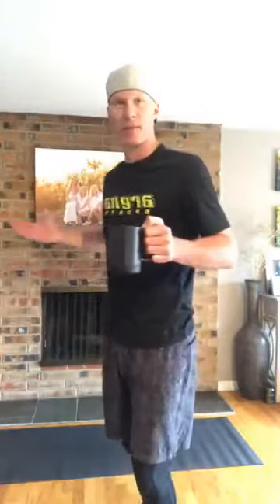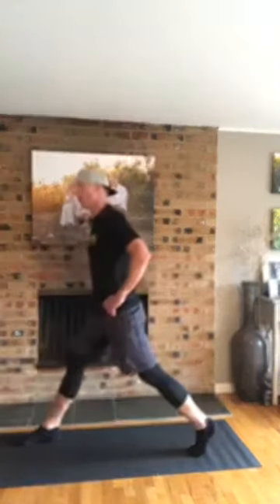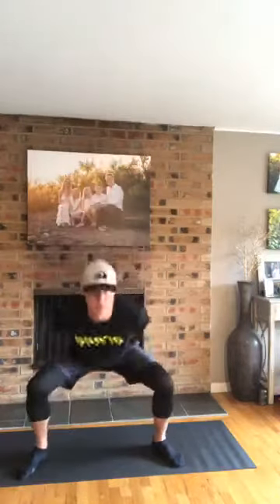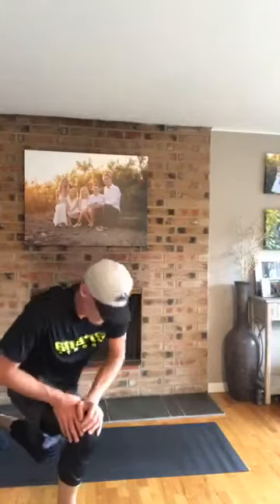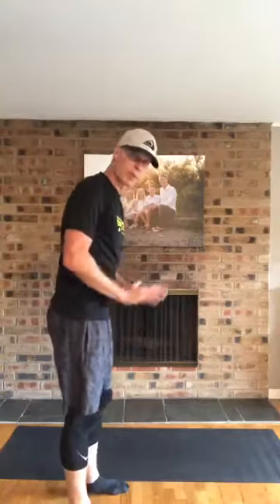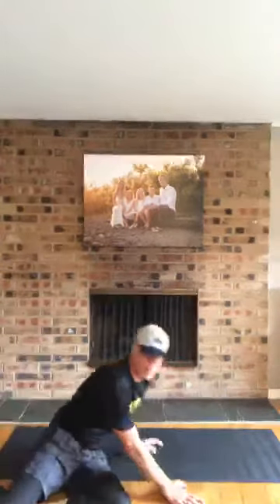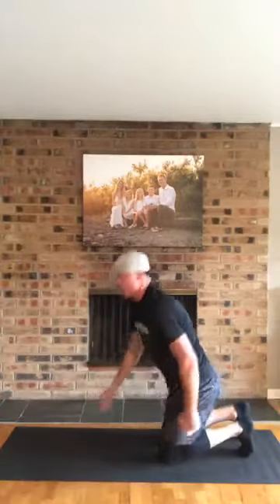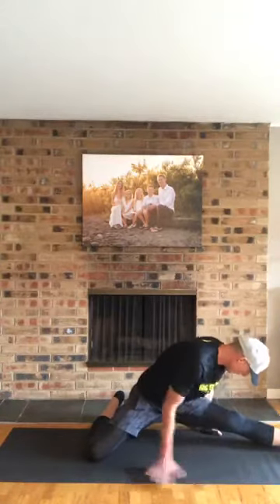Bodyweight HIIT Live Class with Scott - 30 Minutes - 7/7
Get your body moving and blood pumping with this fun-filled bodyweight workout. No equipment needed. Come with a great attitude and desire to challenge yourself.